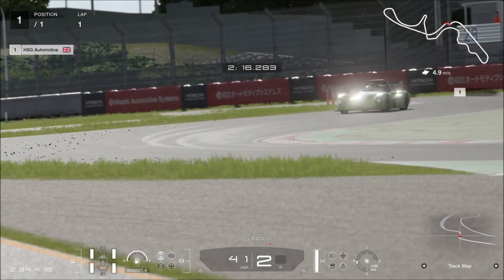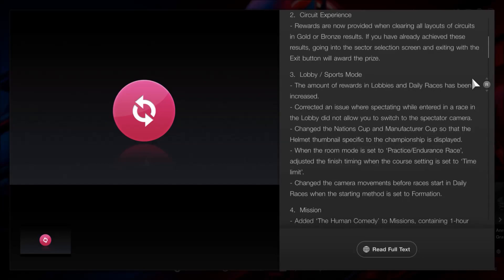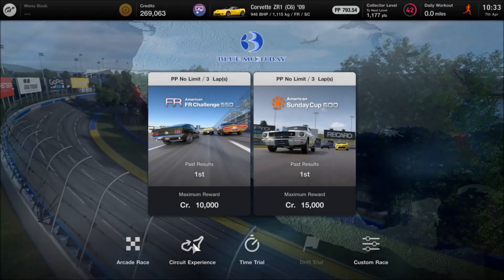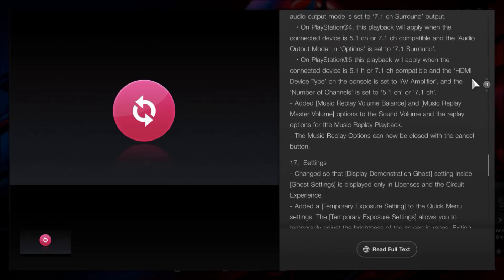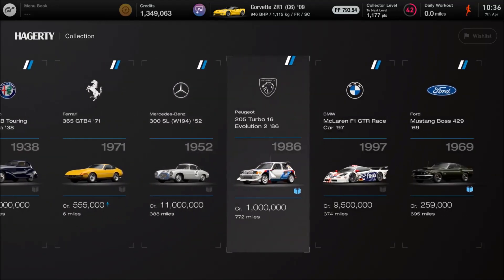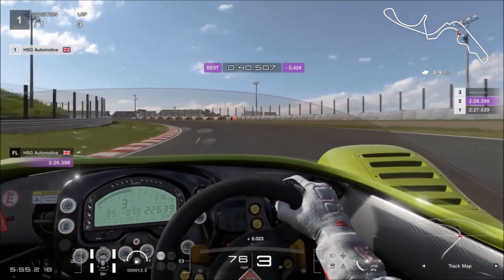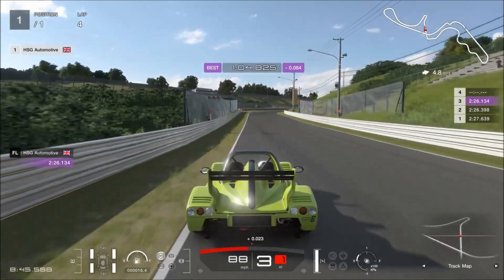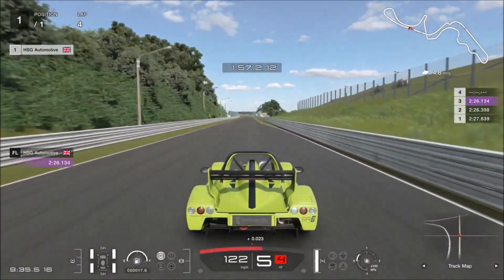GT7 1.11 Update brings major improvements - Earnings, Endurance Races, Bug Fixes & More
Well, the Gran Turismo 7 1.11 update is here, and it brings major improvements to the gameplay experience. Better payouts, including from previously completed circuit experiences, endurance missions, more cars in the legendary and used dealerships, bug fixes, physics and graphics improvements, and more. So let's break down what you need to know about the new update before decide whether or not to jump back into the game...

★ PSN: CORRUPTED_DISC